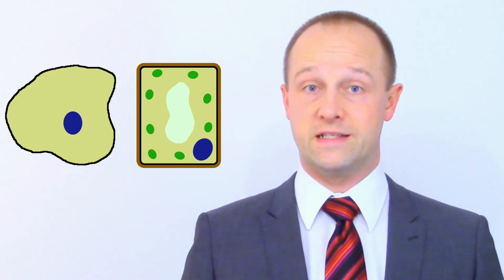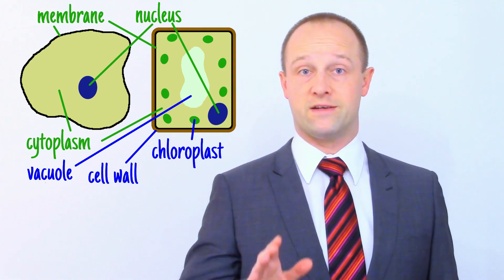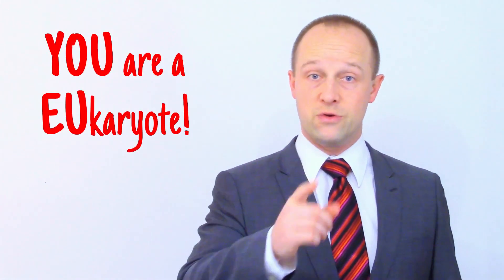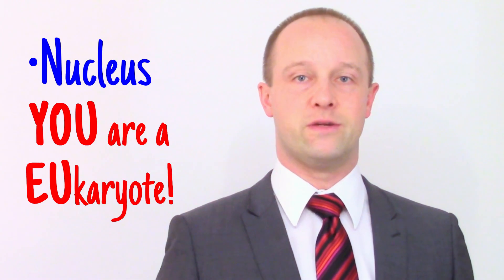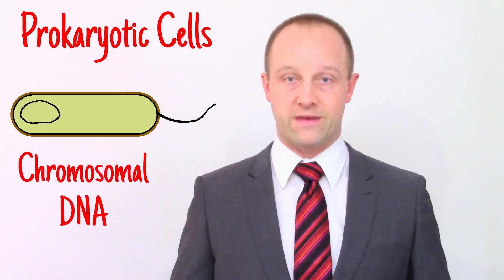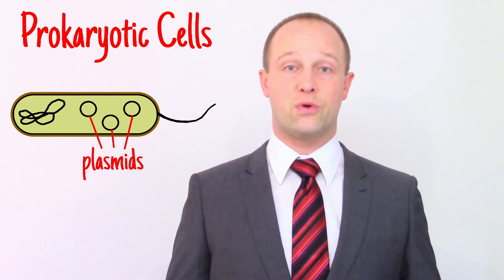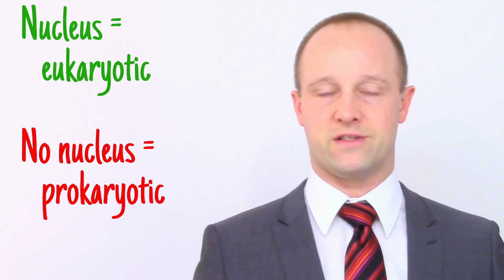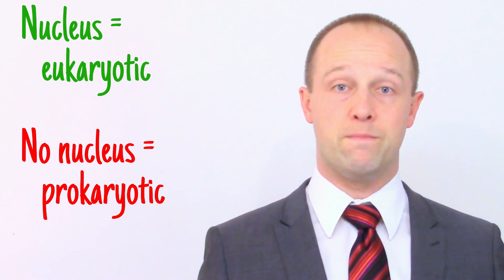Prokaryotes and Eukaryotes - GCSE IGCSE 9-1 Biology - Science - Succeed In Your GCSE and IGCSE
A secondary education revision video to help you succeed in your Science GCSE and IGCSE.  Let Mr Thornton simplify how Prokaryotes and Eukaryotes - it's easy when you know how!  No unnecessary information, just the stuff you need to know for GCSE and IGCSE Science revision, in a short, sweet video, to help you Succeed In Your GCSE and IGCSE!